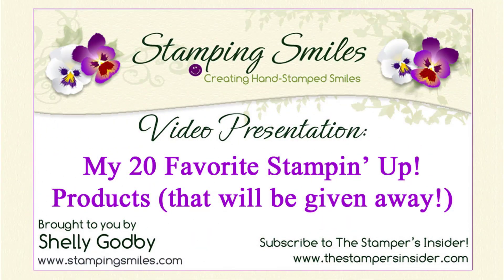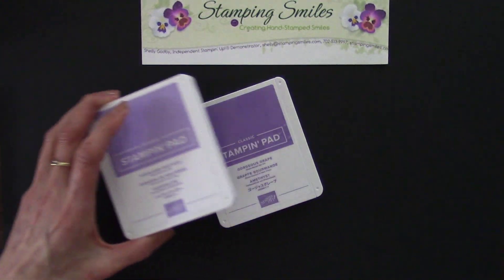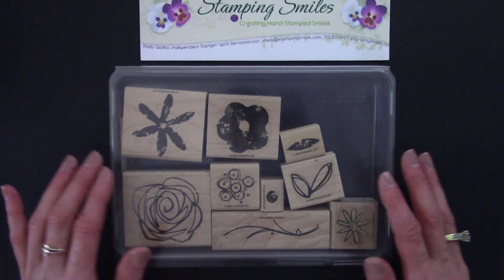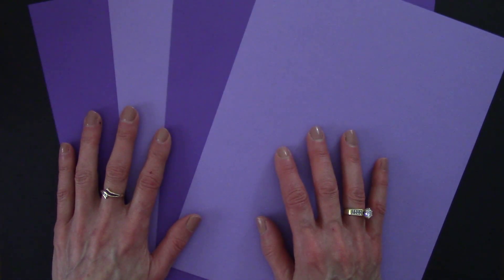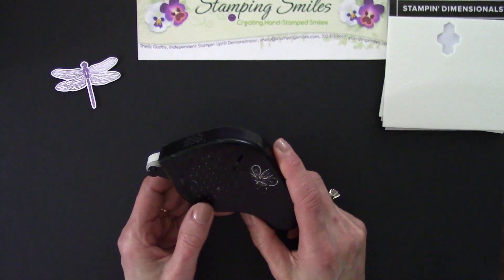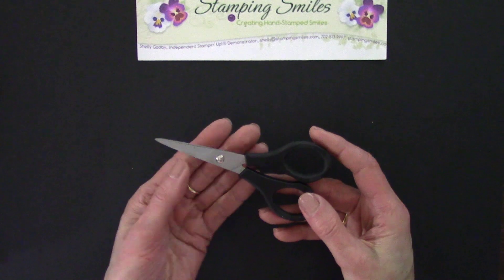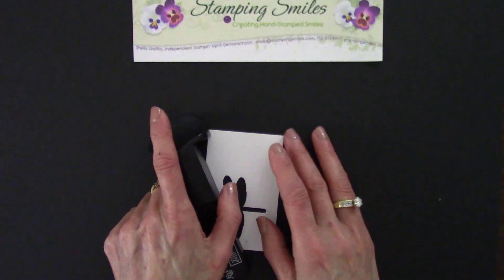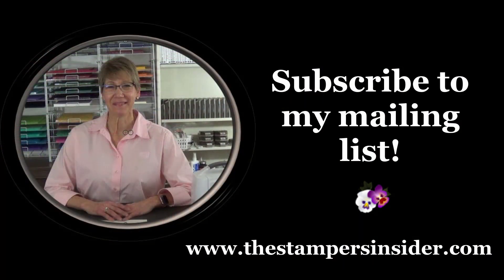My 20 Favorite Stampin' Up! Products that will be given away!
- Why my 20 favorite Stampin’ Up! products? Why not 25, 30, or even 50. That sure would be easy to do. Twenty because today, February 6, 2021, I’m celebrating my 20th anniversary of becoming a Stampin’ Up! Demonstrator and starting my own stamping business. Learn about my introduction to Stampin’ Up! and a bit of history as I share my favorites.

Dotto Repositionable Adhesive
Crafter's Tool Kit Glue and Residue Eraser

My 20 Favorite Stampin' Up! Products (and others shown in the video)